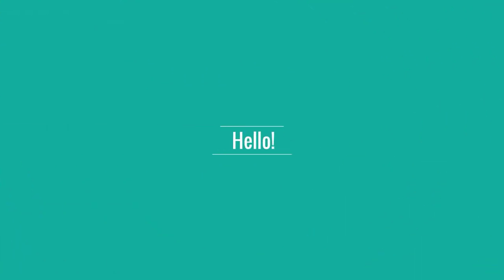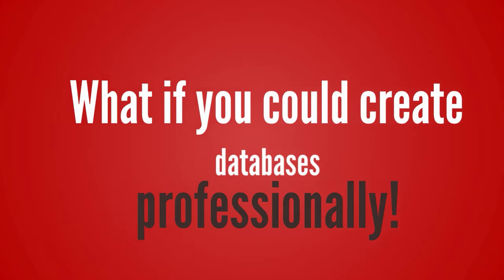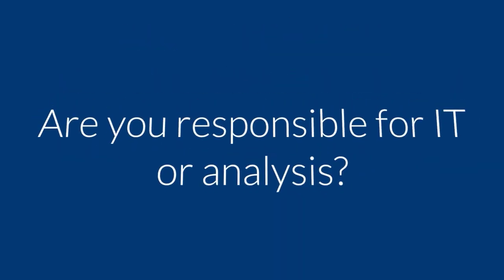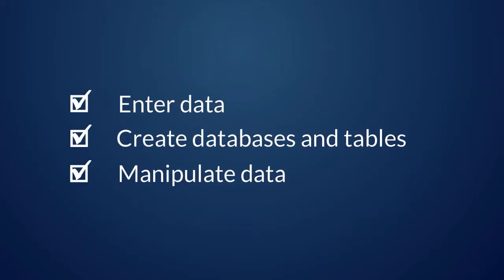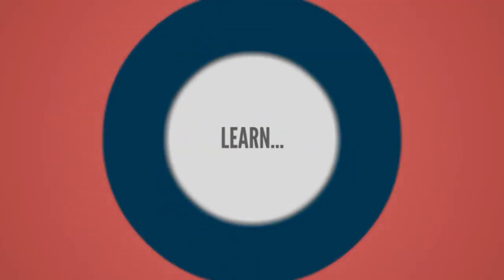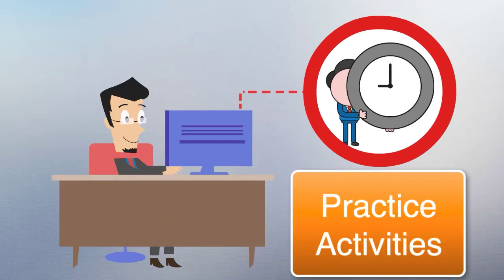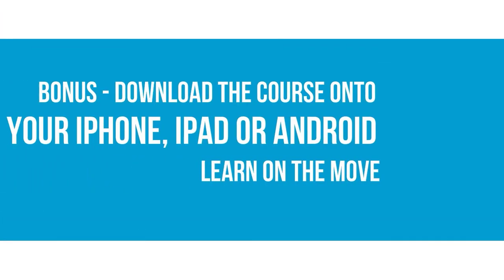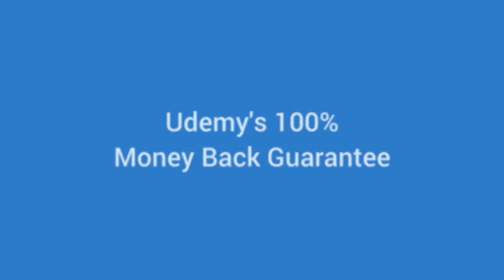1Z0-071 Oracle SQL Developer: Certified Associate (Database)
This course is the foundation for the Oracle Database SQL 1Z0-071 certification. It covers the SELECT statement in detail, with additional requirements for controlling user access. It is divided into 6 sessions, each of which should take a morning or afternoon to complete.
No prior knowledge is required - we'll even install Oracle Database and Oracle SQL Developer on your computer for free!
Once finished, you will know what how to manipulate numbers, strings and dates, and create database and tables, create tables, insert data and create analyses, and have an appreciation of how they can all be used in Oracle SQL.